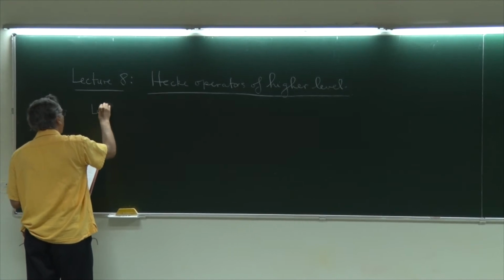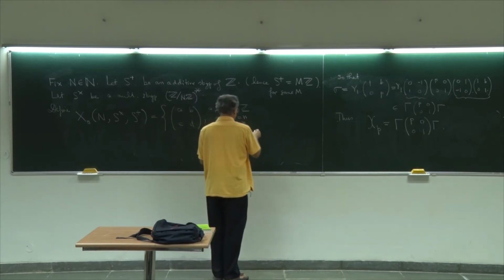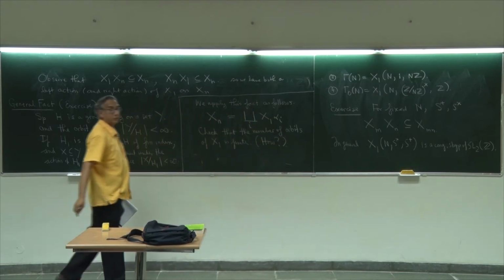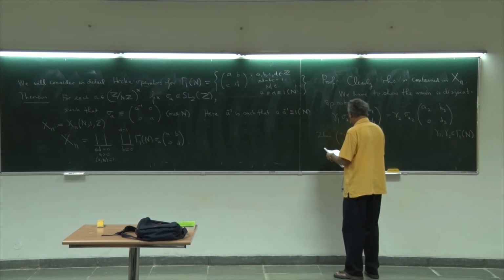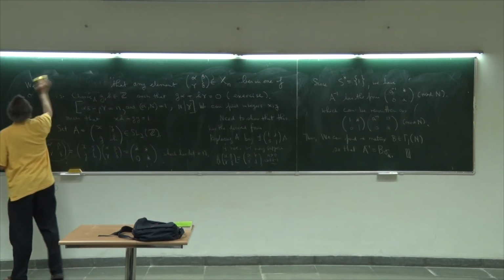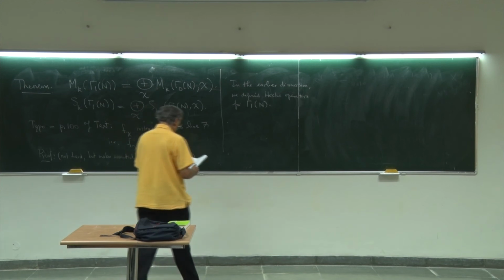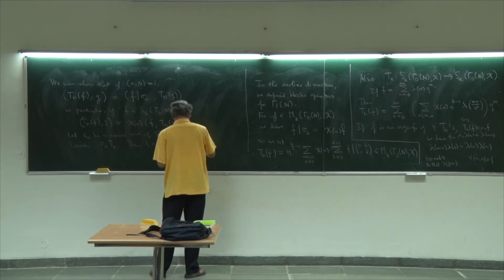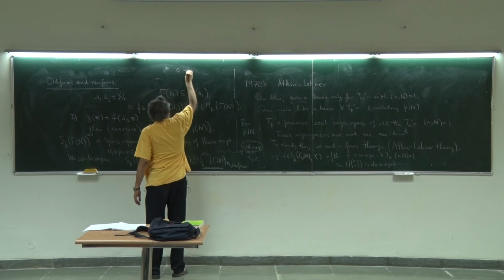A Short Course on Modular Forms by Prof. M. Ram Murty, Lecture 8: Hecke Operators of Higher Level